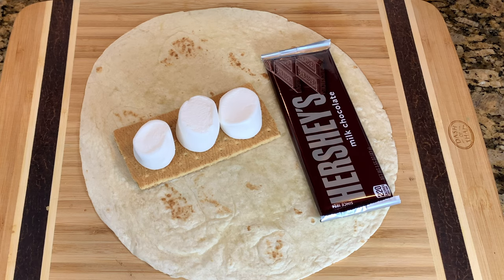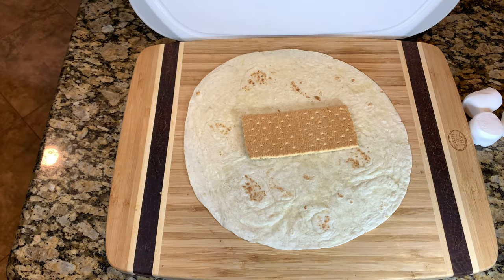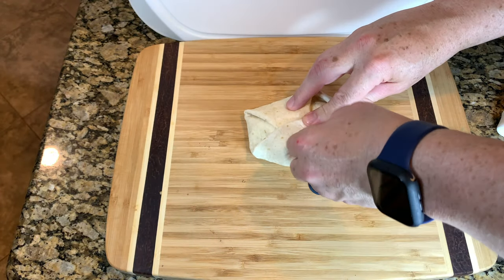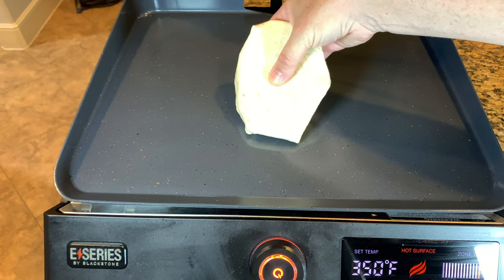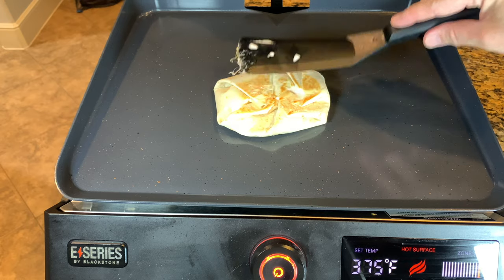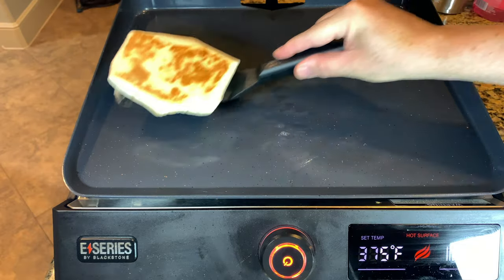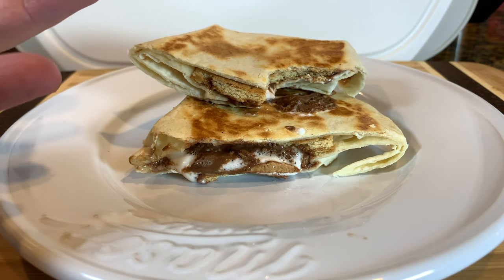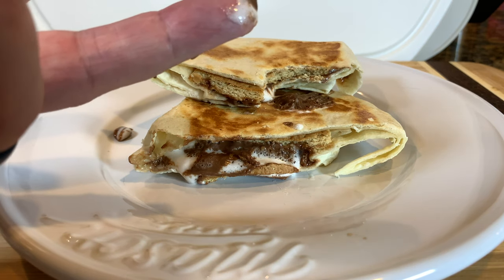DESSERT ON THE BLACKSTONE 17 INCH E SERIES | S'MORES CRUNCHWRAPS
Make S'mores Crunchwrap dessert on the Blackstone e-series.  Easy fast and so good.  For an extra sweetness rub melted butter and dredge in cinnamon and sugar.